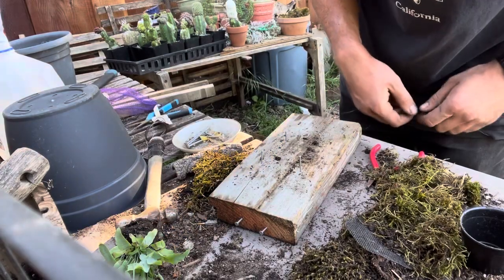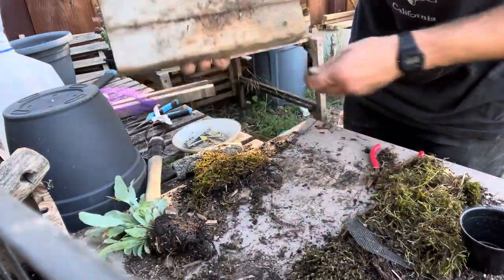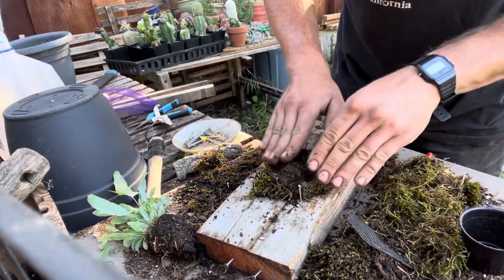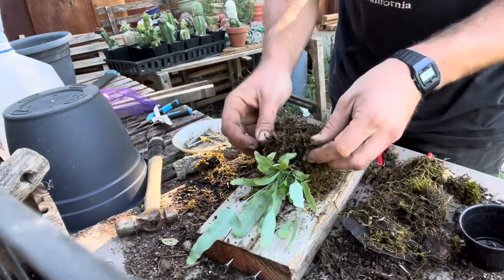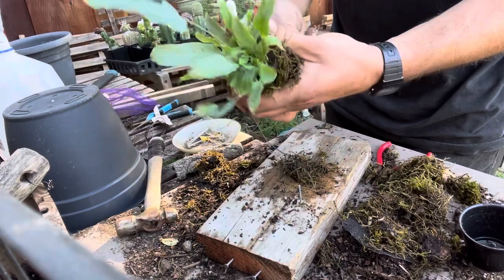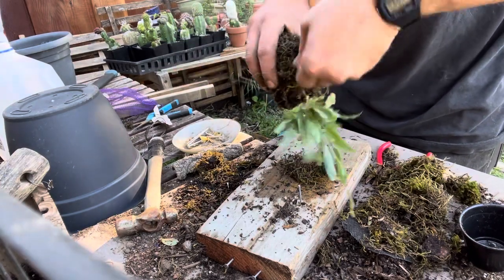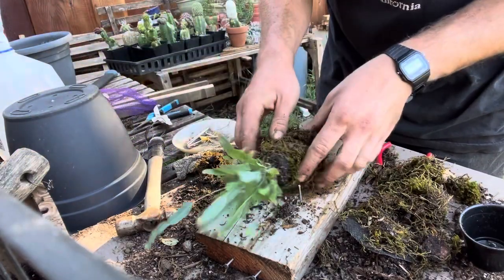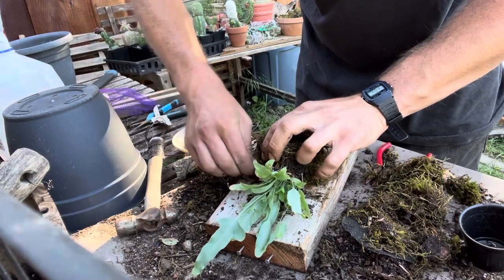DIY mounted fern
How to mount a fern on a board to hang.